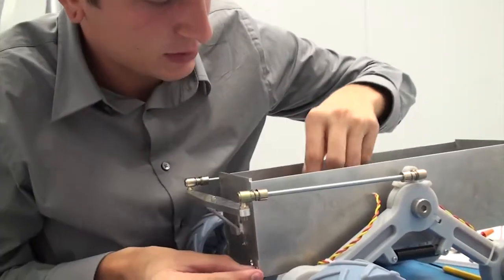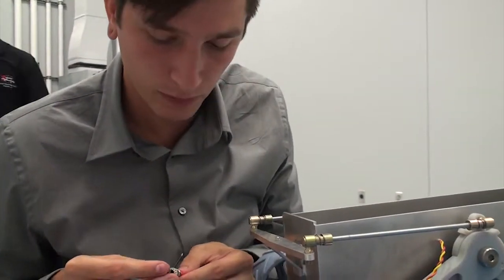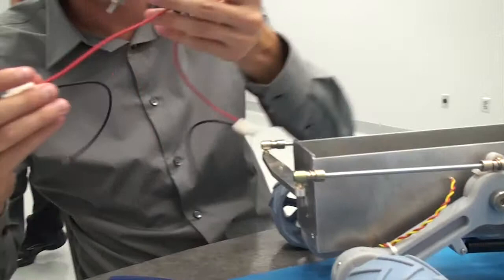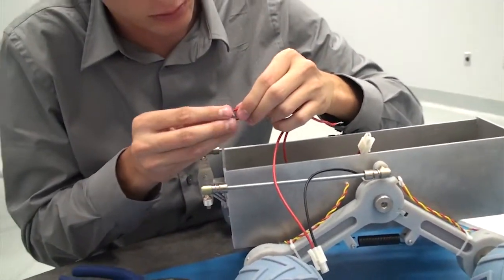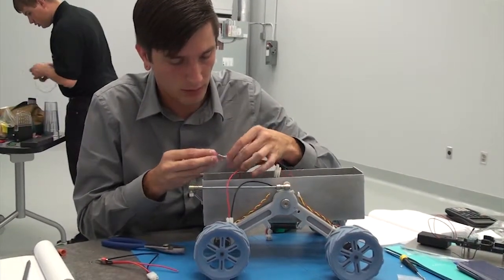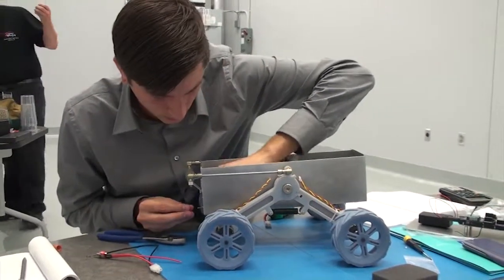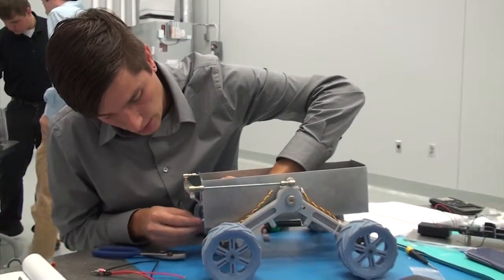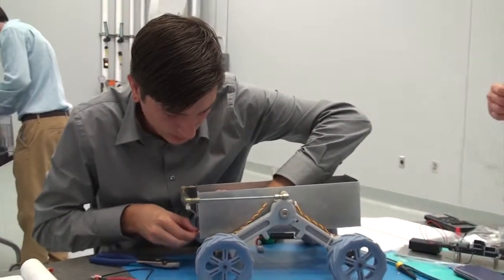Robotic Lunar Rover Power Switch Installation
Robotic Lunar Rover Power Switch Installation - Rocket City Space Pioneers